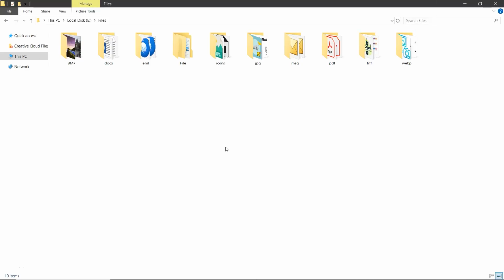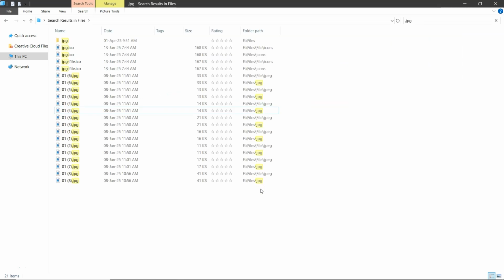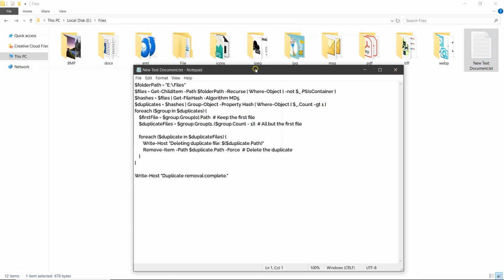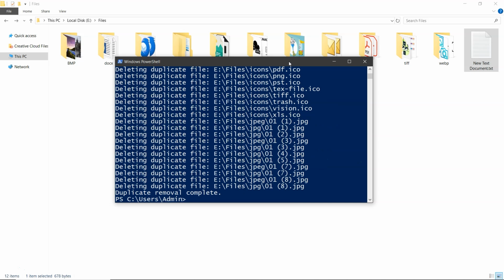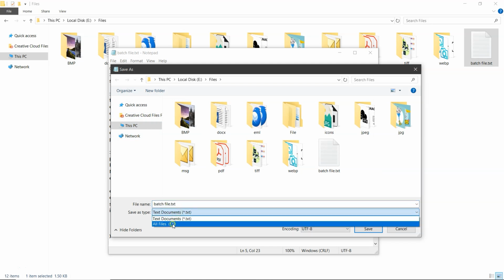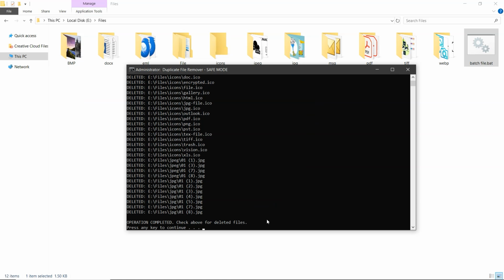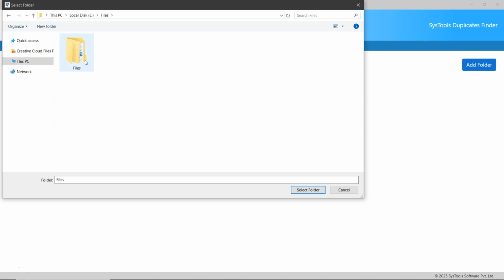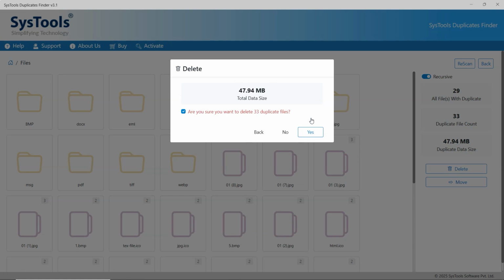How to Delete Duplicate Files on PC | Find and Remove Similar Files on Windows 10 & 11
🚀 Struggling with duplicate files cluttering your PC? Learn how to delete duplicate files on PC easily. While these manual methods work, they have limitations. But don’t worry—Smart Tool is here to make it effortless! ✅

This guide will show you on how to remove duplicate files on Windows 10/11:
✔ Step-by-step methods: File Explorer, PowerShell, Batch File & Tool🔍

1️⃣ Using File Explorer (Basic Method) 📁Delete Duplicate Files on PC
🔹 Open File Explorer & go to the folder containing duplicate files.
🔹 Click Sort by → Name or Size to spot duplicates.
🔹 Manually select and delete identical files.

⚠️ Limitations: Time-consuming, may miss hidden duplicates.

2️⃣ Using PowerShell (Advanced Method) 🖥
🔹 Open PowerShell & run the following command:

$folderPath = "E:\Files"
$files = Get-ChildItem -Path $folderPath -Recurse | Where-Object { -not $_.PSIsContainer }
$hashes = $files | Get-FileHash -Algorithm MD5
$duplicates = $hashes | Group-Object -Property Hash | Where-Object { $_.Count -gt 1 }
foreach ($group in $duplicates) {
    $firstFile = $group.Group[0].Path  # Keep the first file
    $duplicateFiles = $group.Group[1..($group.Count - 1)]  # All but the first file

    foreach ($duplicate in $duplicateFiles) {
        Write-Host "Deleting duplicate file: $($duplicate.Path)"
        Remove-Item -Path $duplicate.Path -Force  # Delete the duplicate

Write-Host "Duplicate removal complete."

{-- Code ends here.

Make sure to replace the "E:\Files" location with your actually folder location.
🔹 Review results and delete duplicates manually.

⚠️ Limitations: Requires scripting knowledge, complex for beginners.

3️⃣ Using Batch File (Automated but Risky) ⚡
🔹 Open Notepad & paste this script:

@echo off
:: === EDIT THIS PATH ===
set "target=E:\Files"  REM Change to your target folder

:: === MAIN SCRIPT ===
title Duplicate File Remover - SAFE MODE
echo Scanning for duplicates in: "%target%"
echo.
echo [SAFETY CHECK] Duplicates will be listed first. No files will be deleted yet.
echo Press Ctrl+C to cancel if the target path is wrong.
echo.
pause

:: Step 1: List duplicates (no deletion)
powershell -NoProfile -ExecutionPolicy Bypass -Command "$hash=@{}; Get-ChildItem -LiteralPath '%target%' -Recurse -File -ErrorAction SilentlyContinue | ForEach-Object { $md5=(Get-FileHash $_.FullName -Algorithm MD5).Hash; if($hash.ContainsKey($md5)){Write-Host ('DUPLICATE: ' + $_.FullName + ' (Original: ' + $hash[$md5] + ')')}else{$hash[$md5]=$_.FullName}}"

echo.
echo
set /p confirm="Type 'YES' (without quotes) to delete ALL listed duplicates: "
if /i "%confirm%" neq "YES" (
    echo Operation cancelled. No files were deleted.
    pause
    exit /b

:: Step 2: Delete duplicates
echo.
echo DELETING DUPLICATES...
echo.
powershell -NoProfile -ExecutionPolicy Bypass -Command "$hash=@{}; Get-ChildItem -LiteralPath '%target%' -Recurse -File -ErrorAction SilentlyContinue | ForEach-Object { $md5=(Get-FileHash $_.FullName -Algorithm MD5).Hash; if($hash.ContainsKey($md5)){Remove-Item -LiteralPath $_.FullName -Force; Write-Host ('DELETED: ' + $_.FullName)}else{$hash[$md5]=$_.FullName}}"

echo.
echo OPERATION COMPLETED. Check above for deleted files.
pause

{-- Code Ends here.

Make Change the folder/directory location from "E:\Files"
🔹 Save as delete_duplicates.bat & run.

⚠️ Limitations: Risk of accidental file deletion.

✅ Best Alternative: SysTools Duplicates Finder 🚀

✔ Scan and remove multiple file types duplicates: documents, images, videos, etc.
✔ Saves time & eliminates the risk of accidental deletion.

💡 Download the Software & Protect Your Data Now!